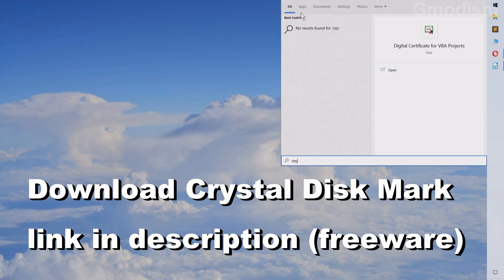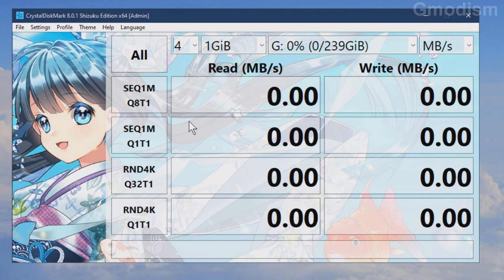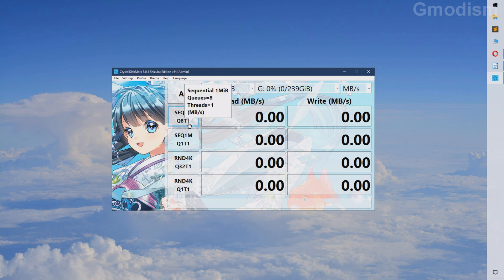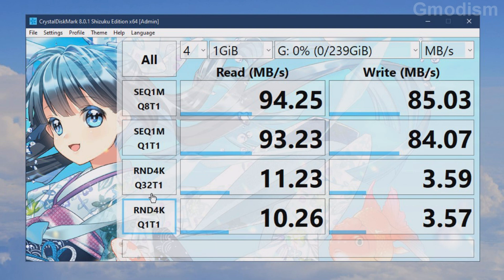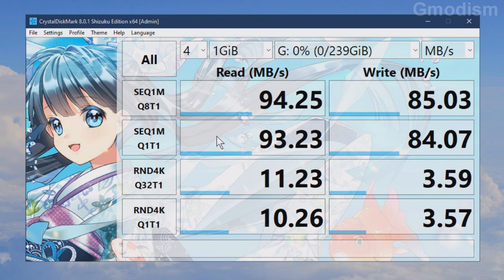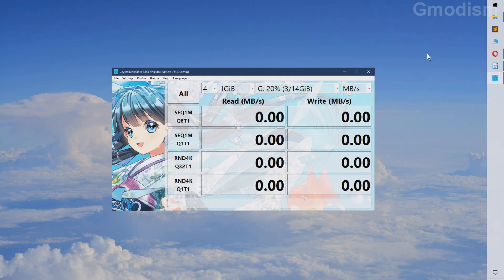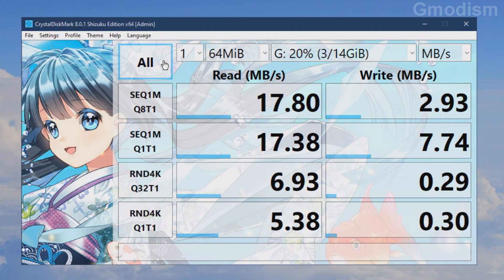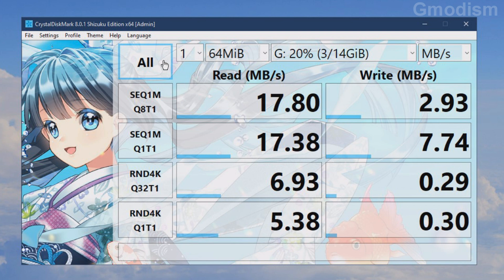How to Test the Read and Write Speed of an Micro SD Card or USB Stick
This tutorial shows you how to test the read and write speed of an micro SD card or USB stick flash drive, it measures the speed by the transfer time between the drive and you computer by writing and reading test files. Hope it is useful for you!

║ CHECK MY OTHER TECH TUTORIALS

Licensed to me according to our agreements.